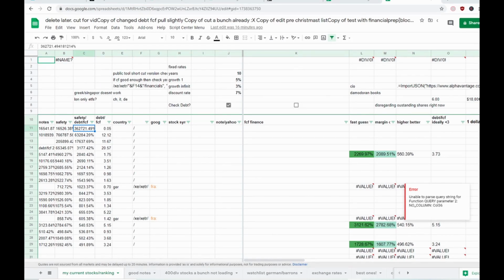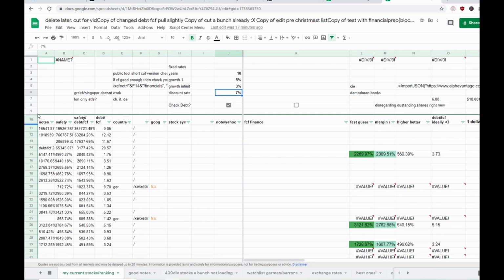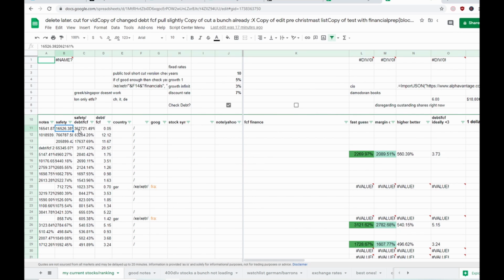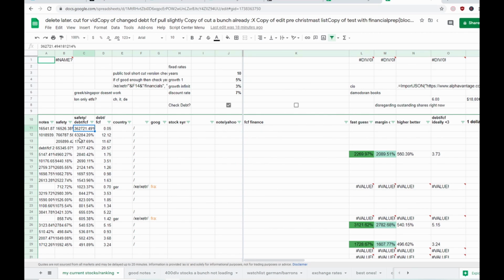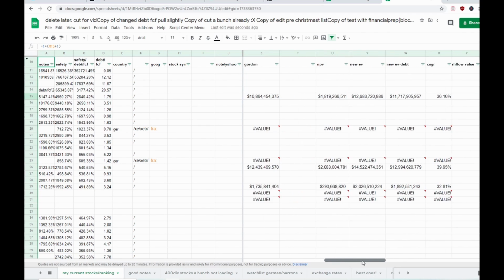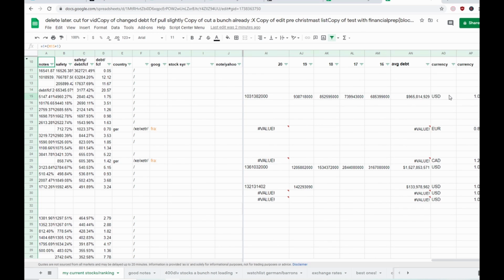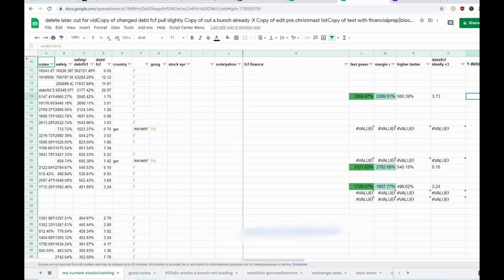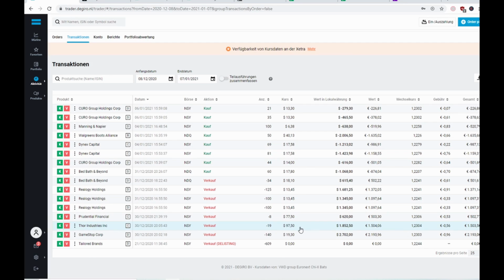How to SELL Stocks for MAXIMUM Profit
Thought I can help people figure out the best time to sell and also buy a stock by showing some of my formulas to analyze a stock.

I use an automated google spreadsheet and project the average free cash flow of a stock forwards for 10 years with a very conservative rate of return, I add the Net Present Value, subtract the Debt and divide all of this by the Marketcap.
This helps me to figure out how much a stock should be worth within the next 10 years just from the pure quantitative and math side of things.
No emotions required

Over the past 1.8 years I had 38% p.a. Return on Investment